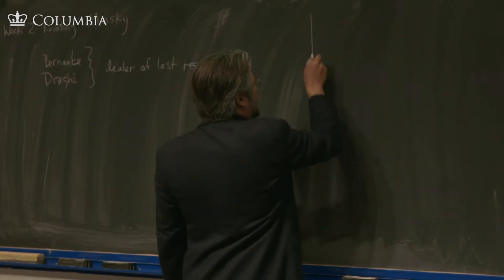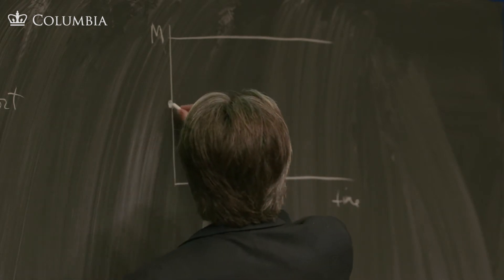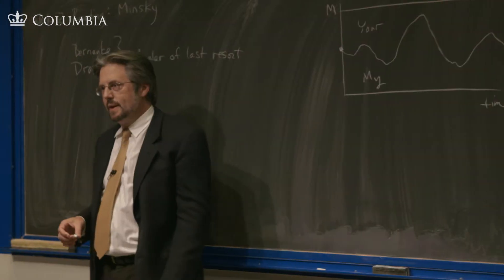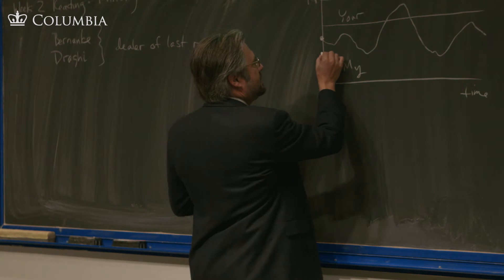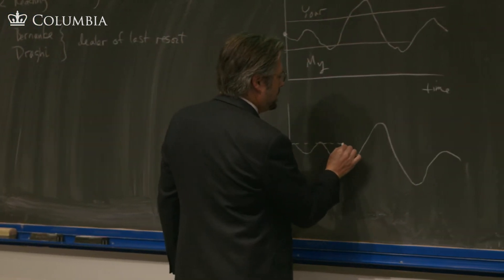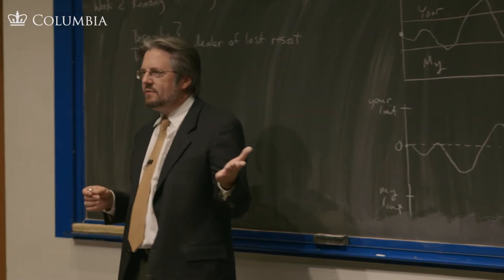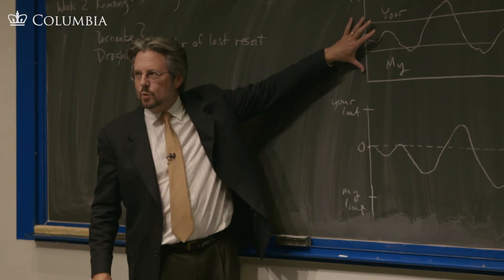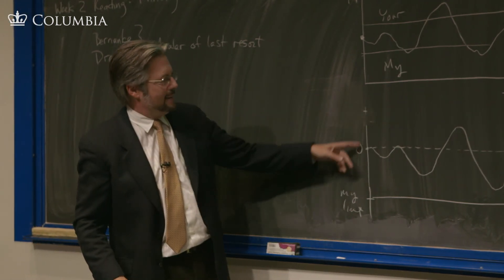MOOC | Lec 4: The Money View, Micro and Macro | Part 4: Payments: Discipline and Elasticity